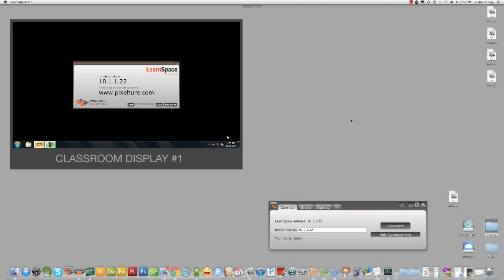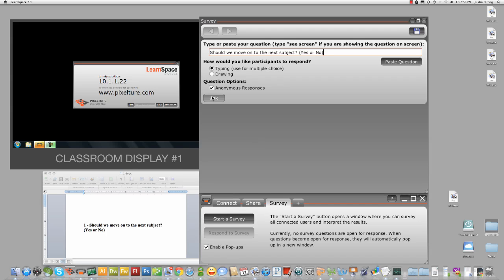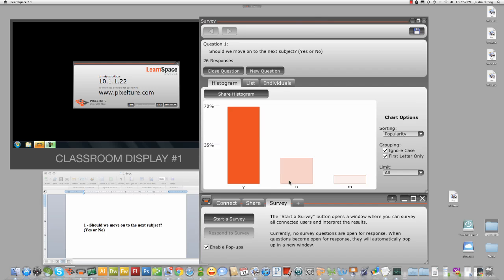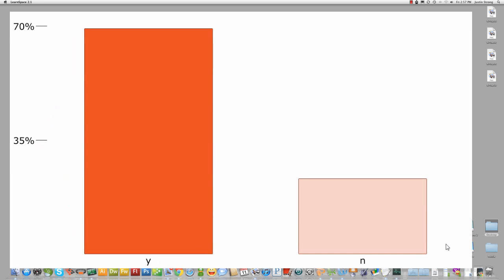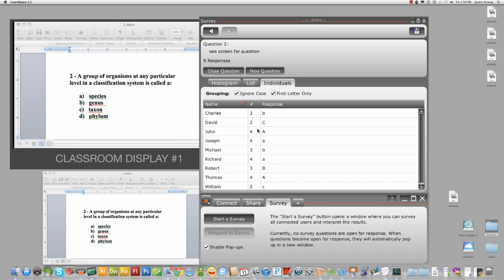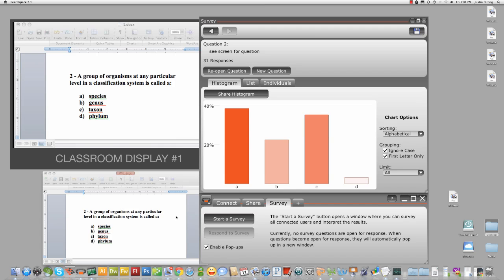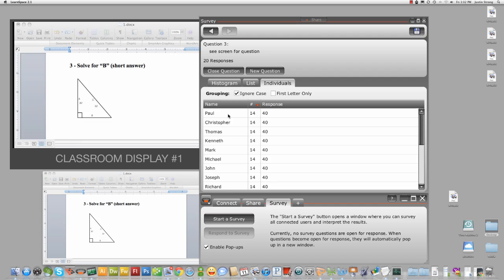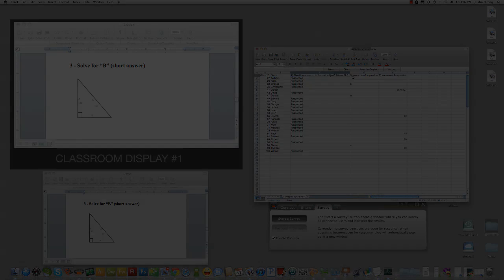LearnSpace - How to conduct surveys and polls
In this video we will show you how to conduct yes/no, multiple choice and short-answer surveys including how to filter and share results and export responses for later use.